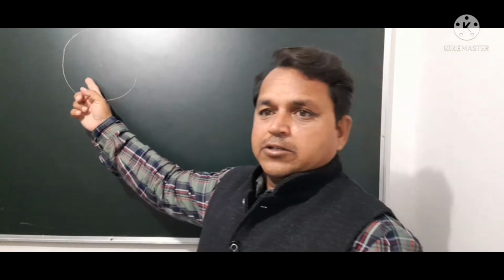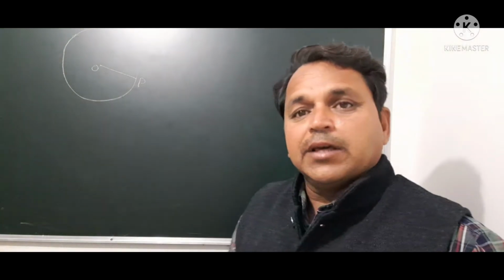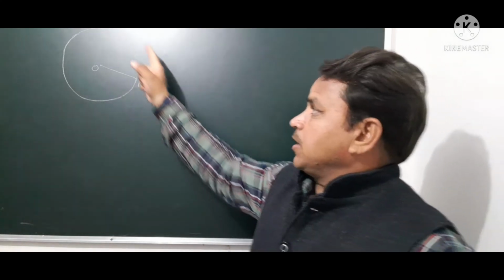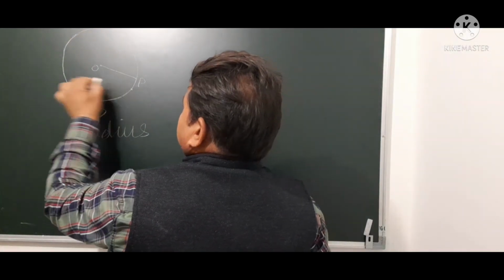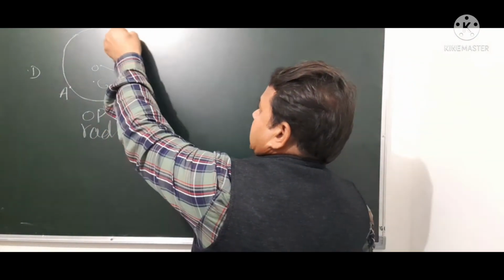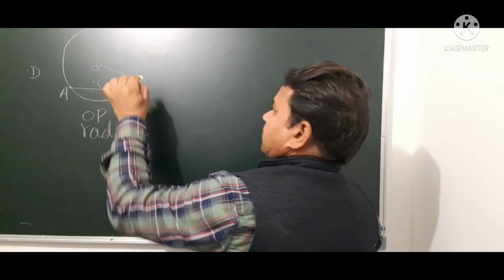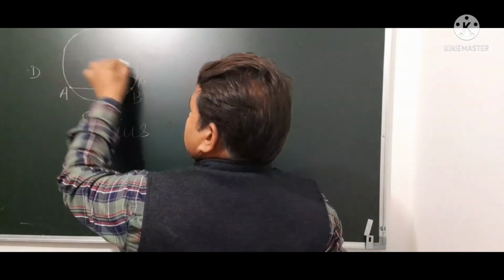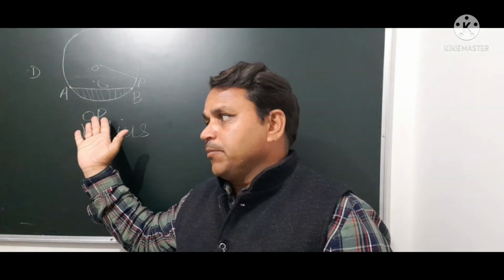Basic concepts of circle class 9